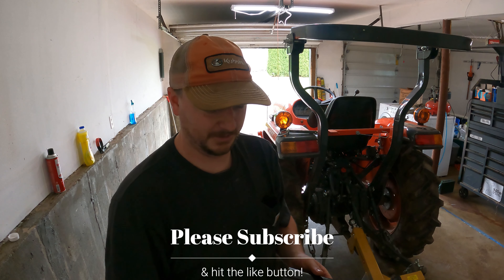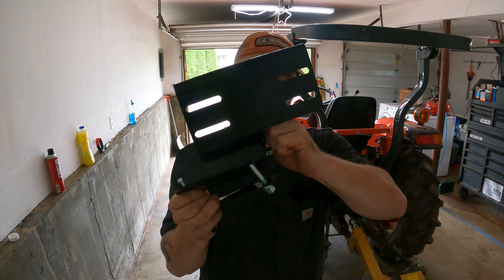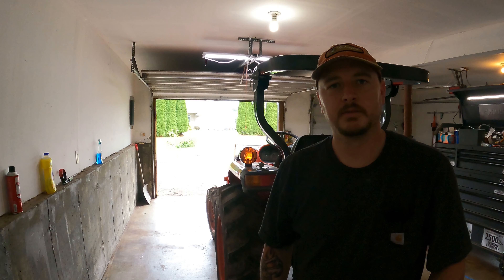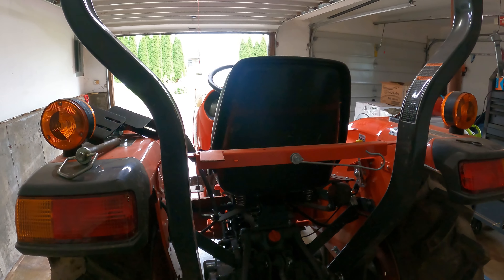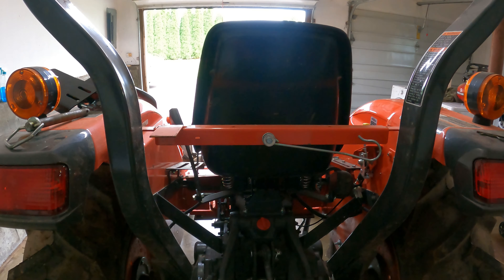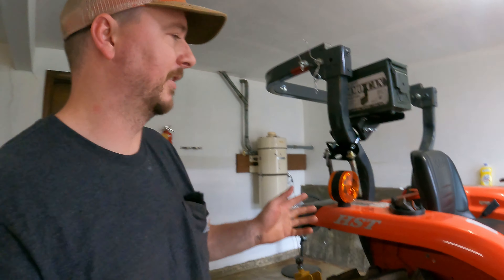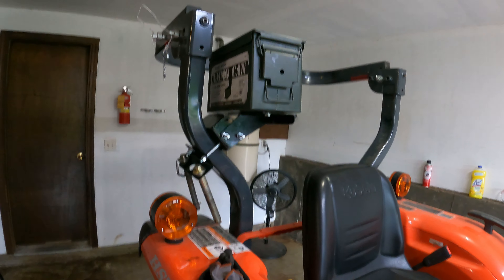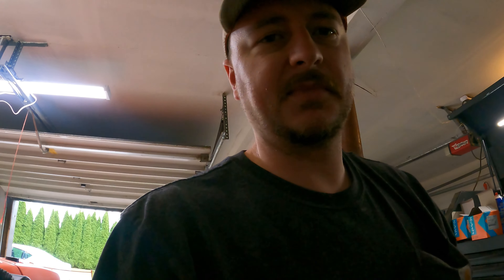#70 UNIVERSAL TRACTOR ROPS STORAGE BOX! FREE GIVEAWAY!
Did an install of rops mounted storage box from woodbury metal works.

.50 Cal Ammo Can
.30 Cal Ammo Can

GoPro Hero 9
Canon M50
Rode Wireless Go II
Rode VideoMicro
GoPro Hero 9 Media Mod